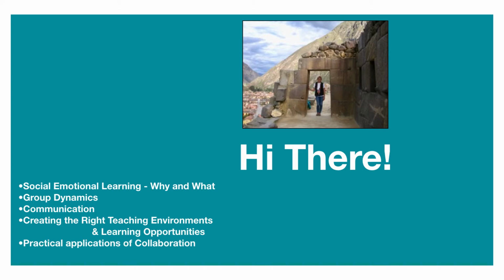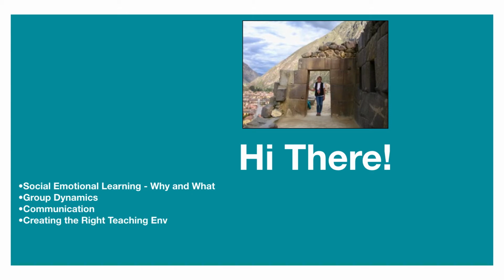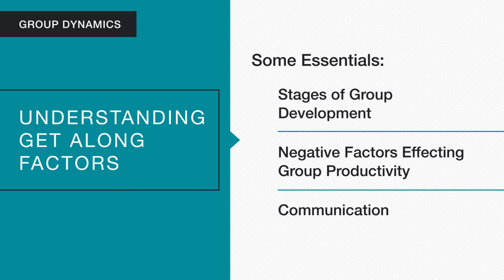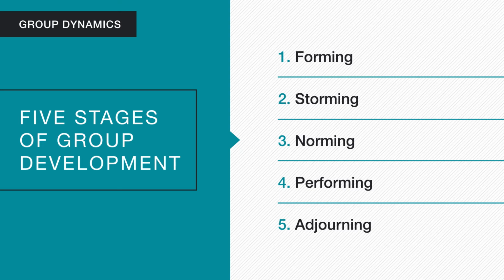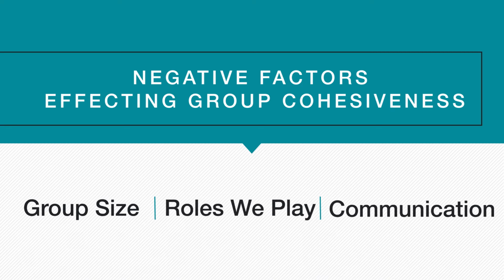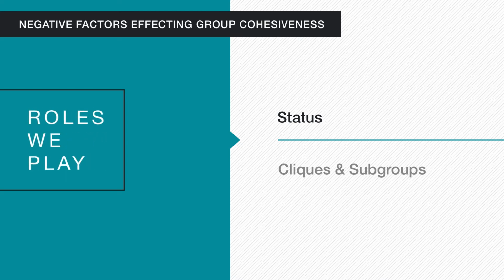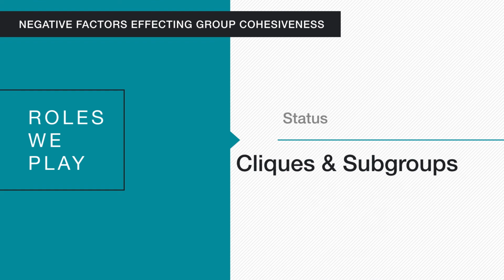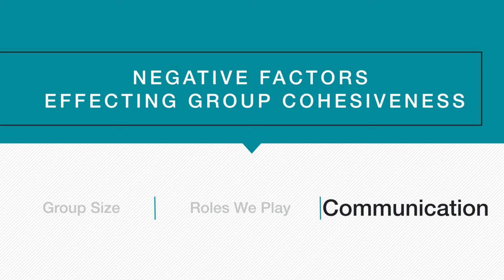Part 2 - GROUP DYNAMICS in Social Emotional Learning within Health and Physical Education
Part 1 - Social Emotional Learning in Health and Physical Education - the Why and What. Part 2 Group Dynamics... Part 3 Communication... Part 4 Creating the Right Teaching Environments and Learning Opportunities..Practical Applications of Collaboration